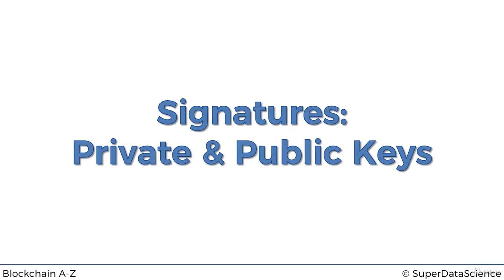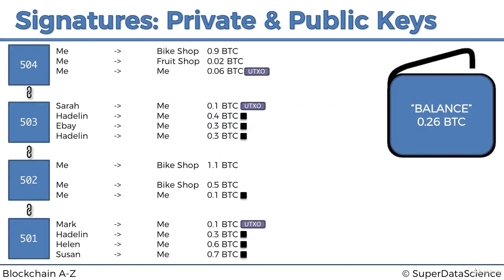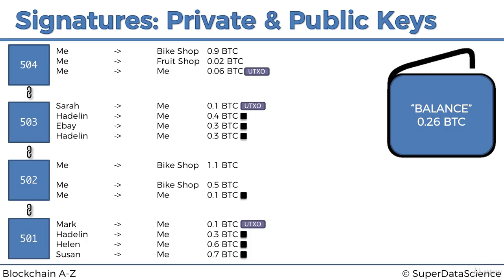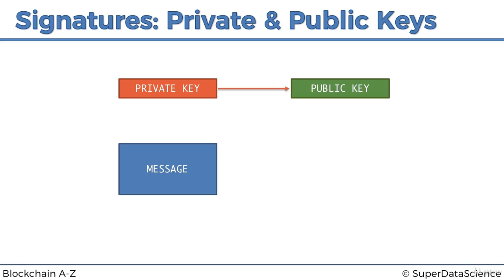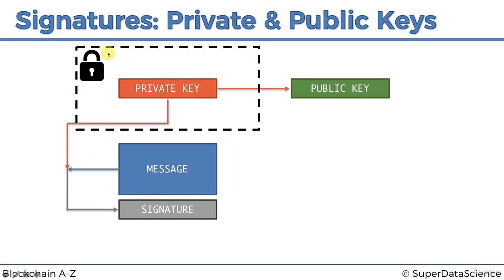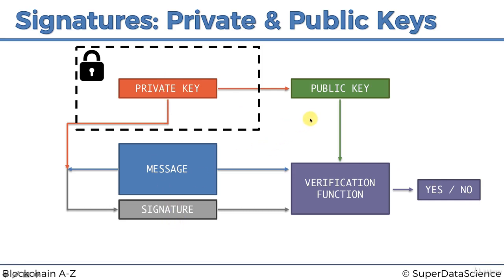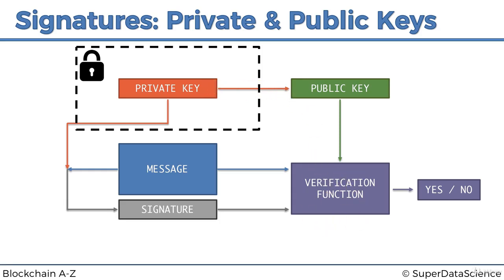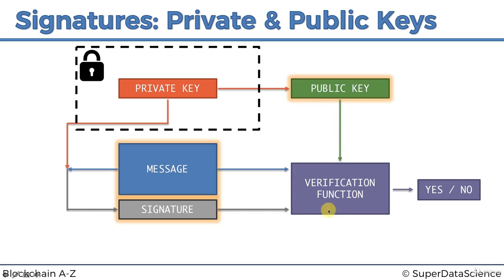5 Signatures Private & Public Keys